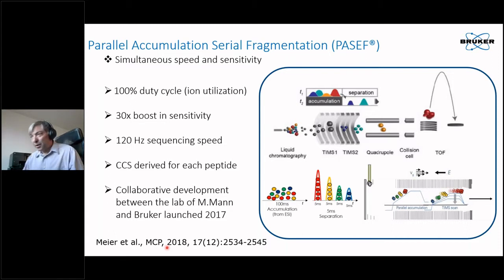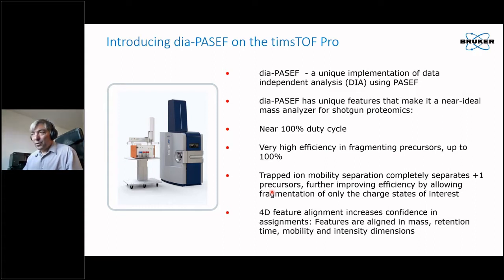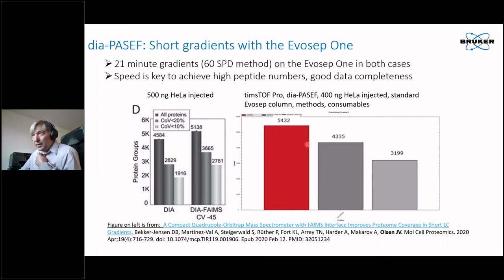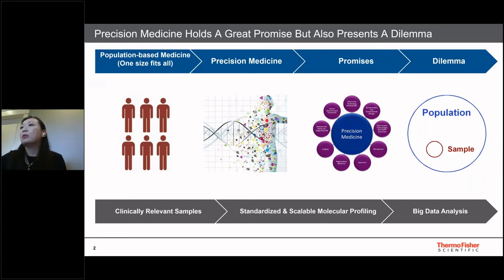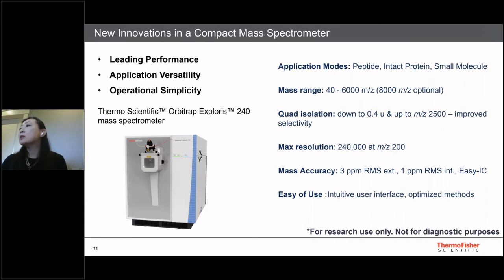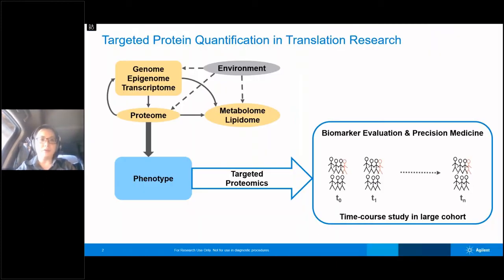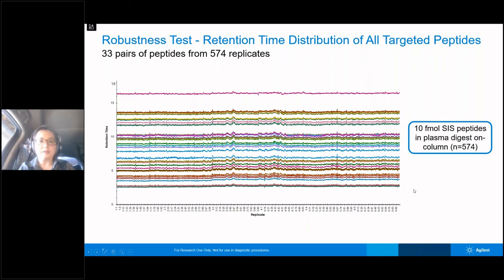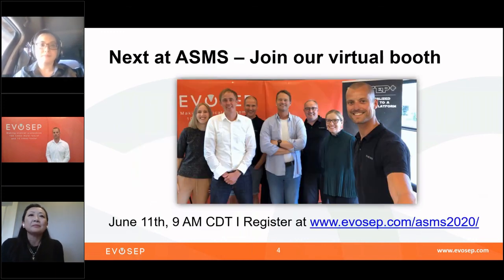Evosep Breakfast seminar: Mass spec vendor update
In this ASMS 2020 Breakfast seminar we have teamed up with our MS collaborators to provide you with the latest news. Get updates from:

Bruker Daltonics High throughput proteomics enabled by dia-PASEF with the Evosep One Dr. Gary Kruppa, Vice President Proteomics from Bruker

Thermo Fisher Scientific Sampling the human population - An Ultra High-throughput Plasma Protein Profiling (uHTPPP) Workflow Using a Modified Quadrupole-Orbitrap Mass Spectrometer Dr. Emily Chen, Senior Director at Thermo Scientific Precision Medicine Science Center

Agilent Technologies Robust and Reproducible Protein Quantification in Plasma using the Evosep One and the Agilent 6495 Triple Quadrupole LC/MS Dr. Linfeng Wu, LC/MS Application Scientist from Agilent Technologies